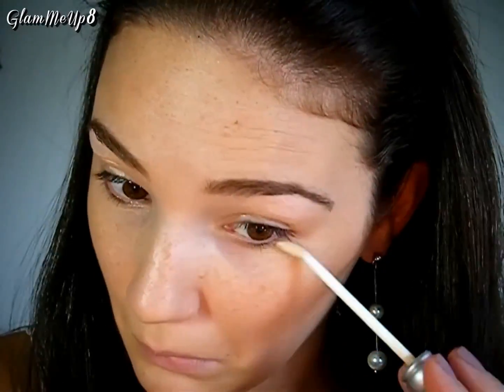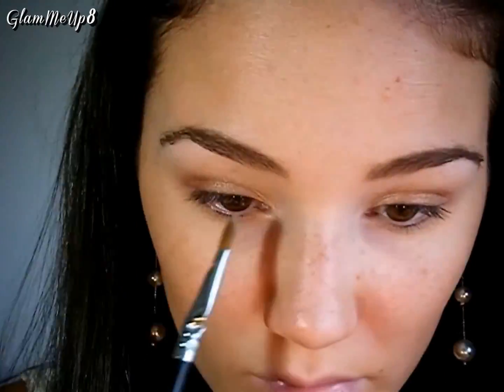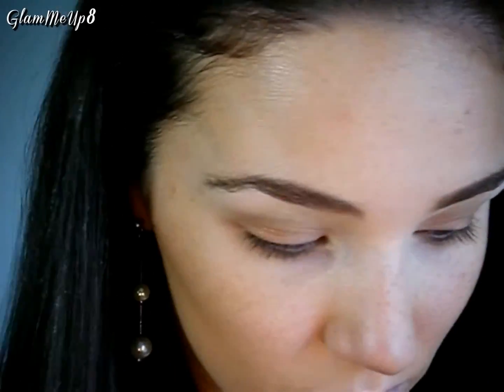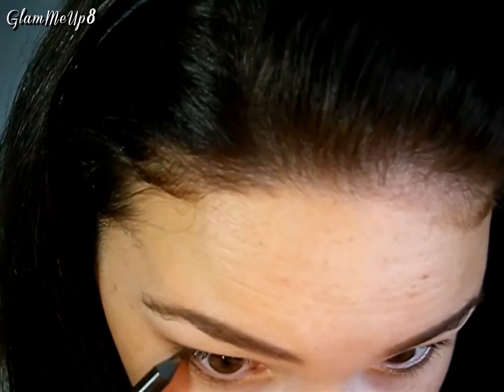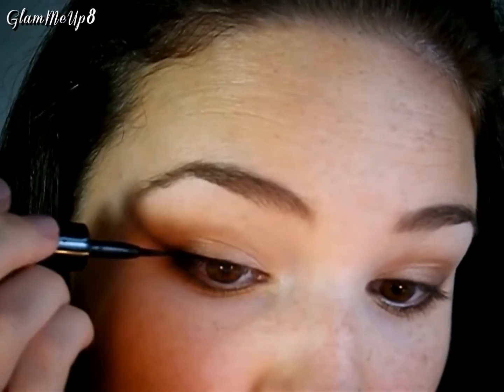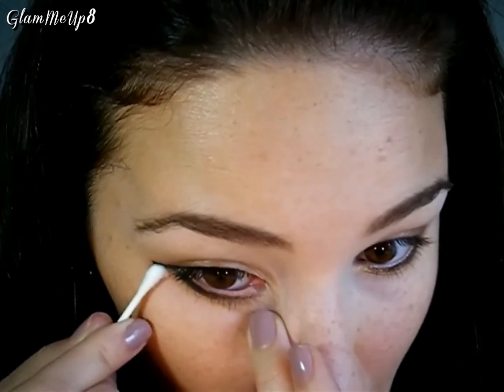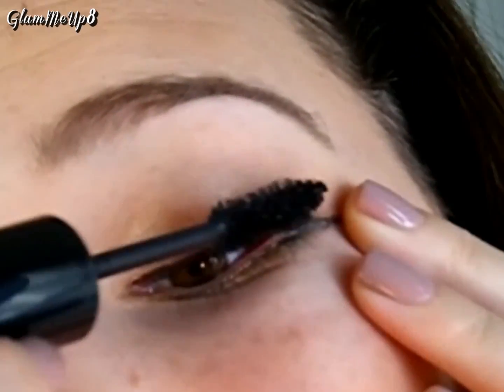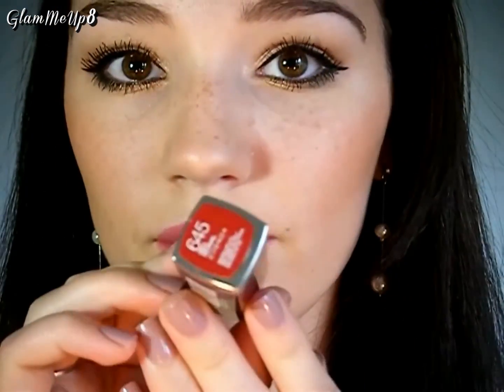Taylor Swift 2012 VMA Inspired Makeup Tutorial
(Instrumental) Taylor Swift We Are Never Ever Getting Back Together acoustic instrumental cover by JandyAndry